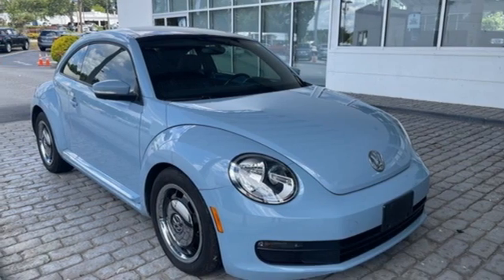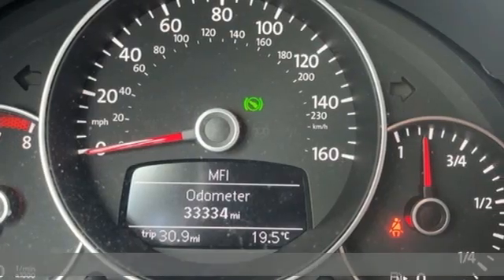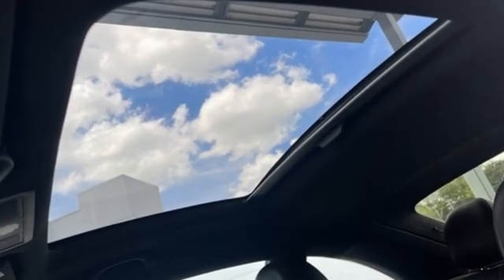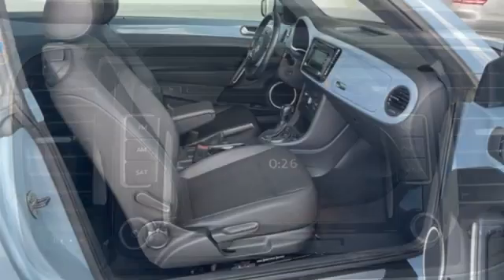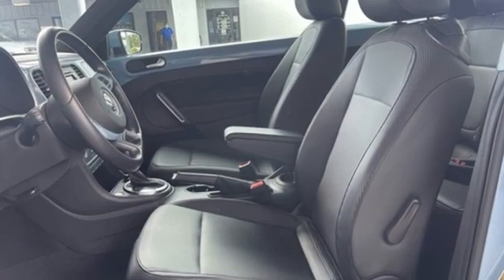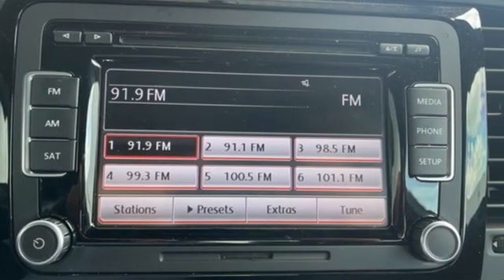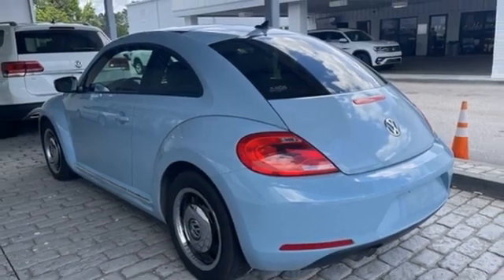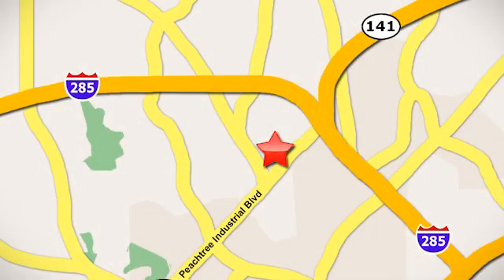Used 2012 Volkswagen Beetle Atlanta, GA V4996 - SOLD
Year: 2012
Make: Volkswagen
Model: Beetle
Trim: 2.5L
Engine: 2.5L 170 hp
Transmission: 6-Speed Automatic
Color: Blue
Interior: Titan Black
Mileage: 33334
Stock #: V4996
VIN: 3VWJX7AT7CM655403
2012 VW BEETLE 2.5L w/Panoramic Sunroofbrbr* 2.5L 5-CYLINDER ENGINE (170 hp)br* PANORAMIC SUNROOFbr* MEDIA DEVICE INTERFACE (MDI)br* BLUETOOTH HANDS-FREE CONNECTIVITYbr* HEATED LEATHERETTE SEATSbr* STEERING WHEEL MOUNTED AUDIO CONTROLSbr* KEYLESS ACCESS w/PUSH BUTTON STARTbr* SPLIT FOLDING REAR SEATbr* CRUISE CONTROLbr* VW CAR-NET EQUIPPEDbr* 18" ALLOY WHEELSbr* ELECTRONIC STABILITY CONTROLbr* TIRE PRESSURE MONITORING SYSTEMbrbrThe next step? Give us a call to confirm availability and schedule a hassle free test drive! We are located at 5901 Peachtree Blvd, Atlanta, GA, 30341.brbr***While every reasonable effort is made to ensure the accuracy of this information, we are not responsible for any errors or omissions contained on these pages. Please verify any information in question with Jim Ellis VW of Chamblee***

Address:
5901 Peachtree Industry Boulevard